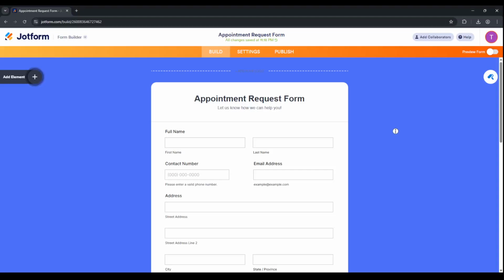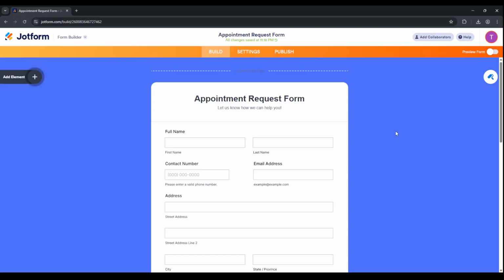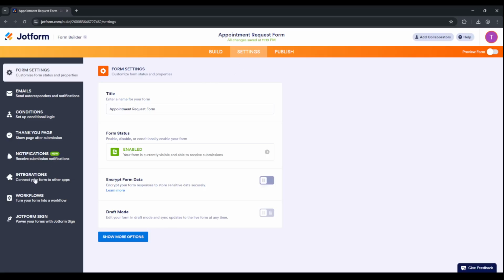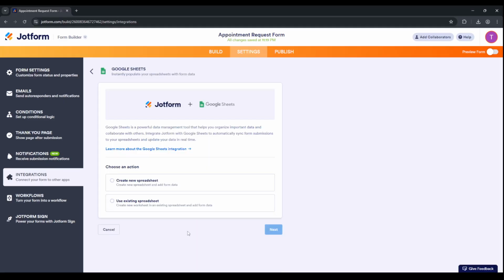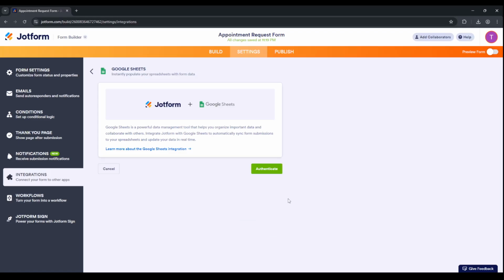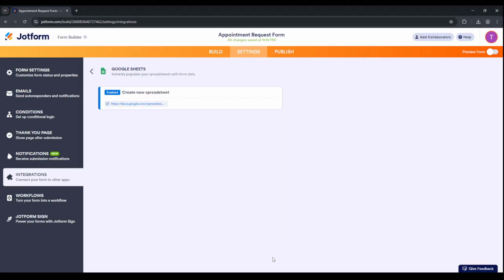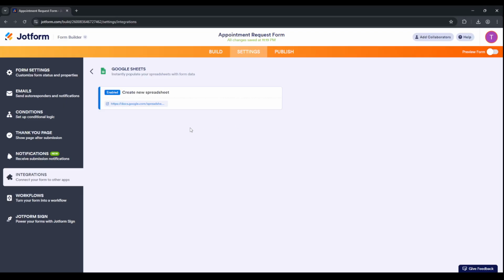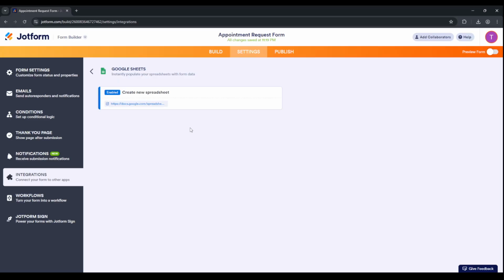How To Integrate Google Sheets To Jotform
Do you want to automatically send every form submission directly to a spreadsheet for easier tracking and team collaboration? In this video, I show you exactly How To Integrate Google Sheets To Jotform.

I will walk you through the Settings tab to find the "Integrations" menu and select Google Sheets. I will show you how to authenticate your Google account and choose between creating a brand new sheet or adding data to an existing one. I will also explain the major benefit of this integration: it updates in real-time, meaning as soon as someone hits submit, their info appears in your sheet instantly without you lifting a finger.